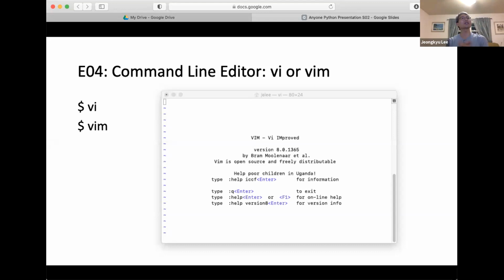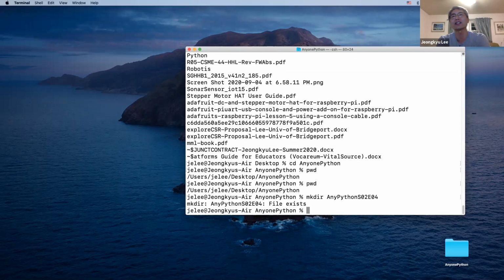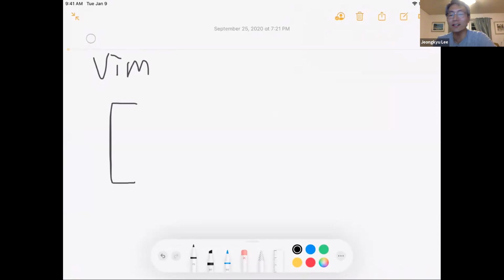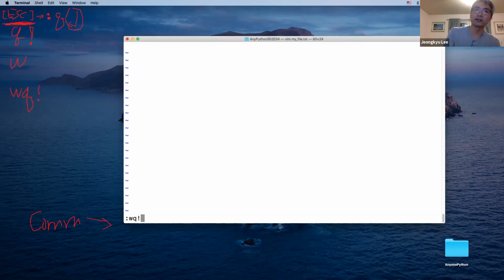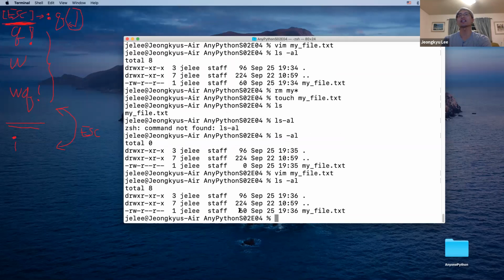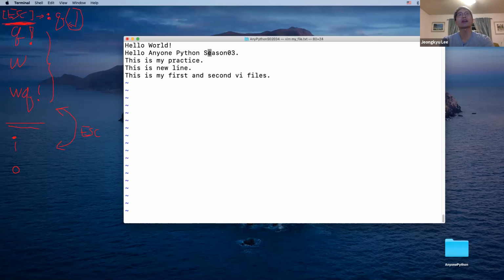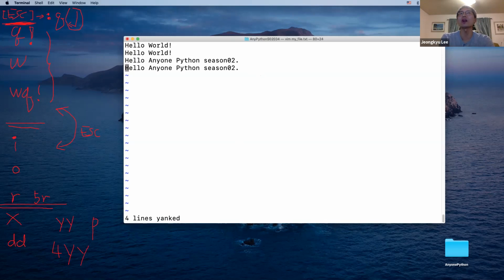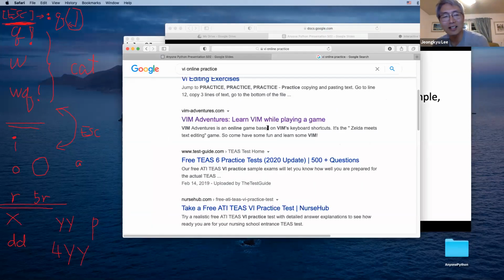Anyone Python S02-E04 Command Line Editor - VIM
* Anyone Python 2020 Season 02 Episode 04 : VIM

2020 Anyone Python is online "Basic Python" class using Zoom for ALL (students and parents). In this season, you will learn Command line interface and Introductory Computer Science in an informal way.

- What: Computer Science with command line interface, but informal way.
- Cost: Completely free!
- When: Every Friday 7:00 PM ~ 8:00 PM (EST, i.e., NY time)
- Season 2: Episode 01 (September 4, 2020) ~ Episode 5 (October 2, 2020)